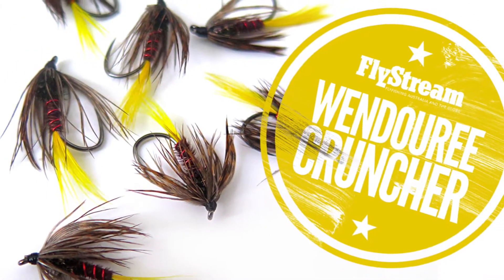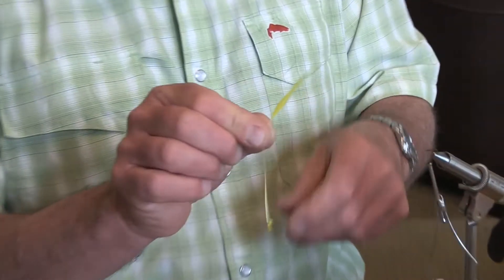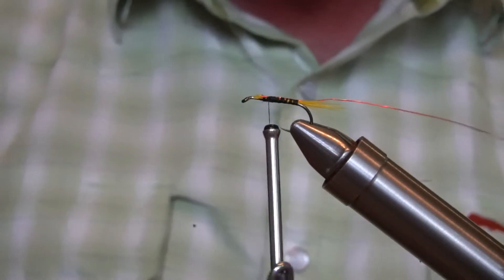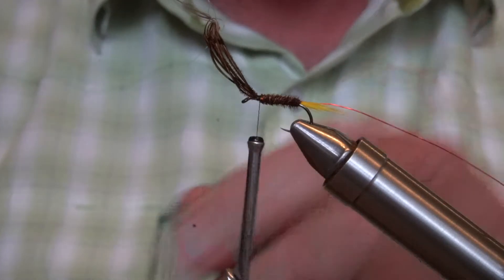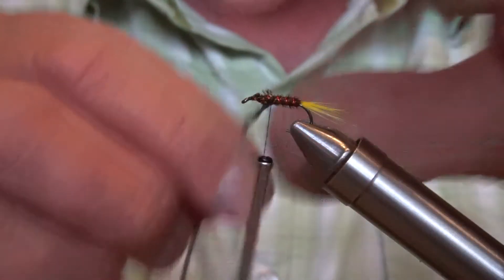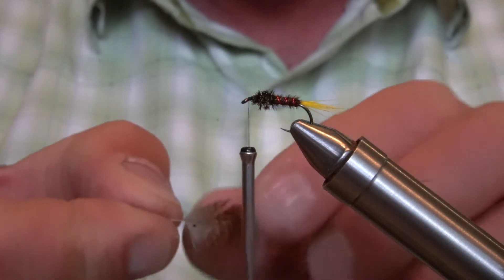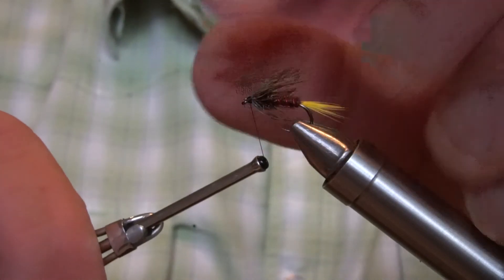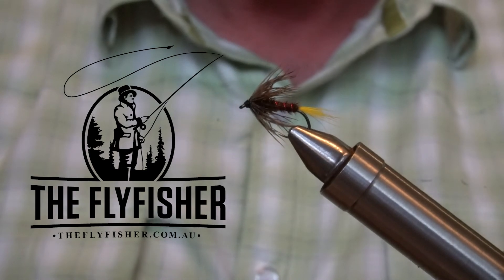FlyStream Effective Flies #14 - The Wendouree Cruncher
FlyStream's Craig Coltman on the Wendouree Cruncher - "Over the years, I’ve played around with different colour combinations and claret with yellow has proved particularly effective on Lake Wendouree, just around the corner from my Ballarat home. Hence the Wendouree Cruncher’s name: it’s proved particularly useful in a pulling team on this lake. On many other lakes, I fish it with a Kate McLaren (a wonderful bob fly just about anywhere) and a Connemara Black on the middle dropper. Add the Wendouree Cruncher on the point and you have a very good team."